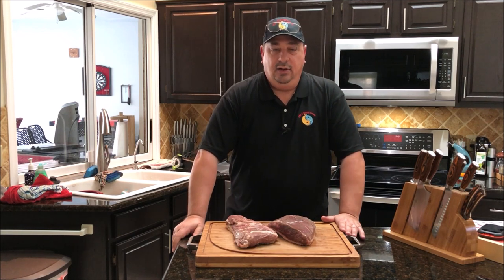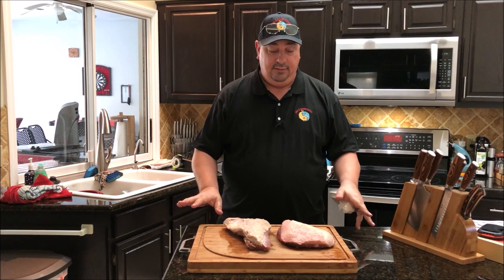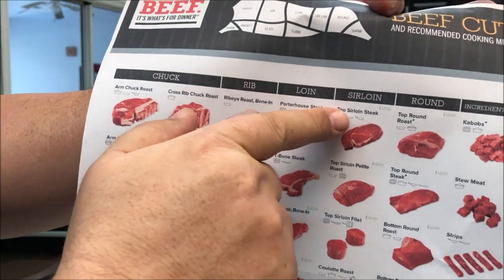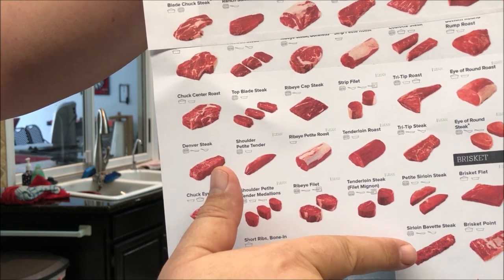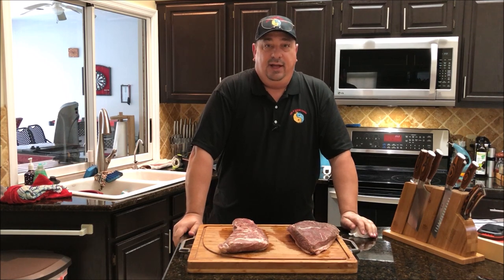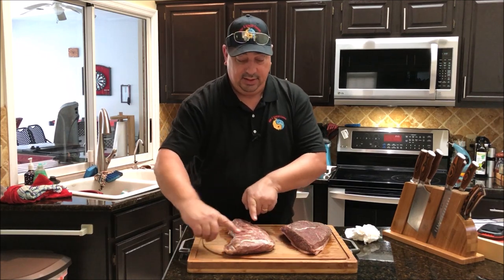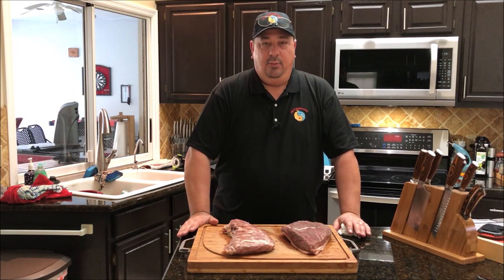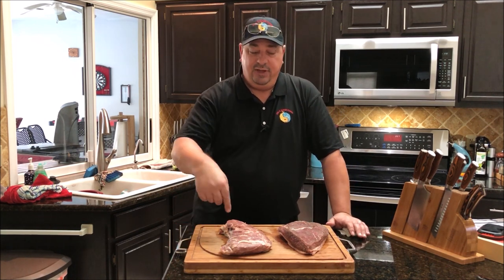What is the Difference Between Tri Tip and Picanha?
I have seen a lot of confusion about the difference between Tri Tip and Picanha, also known as Colette roast, or top sirloin cap. They do come from the same general area of the steer, but they are different and with these easy tips you will be able to tell the difference! Thank You to Matt at Matador Prime Steak for providing the Tri-Tip an Picanha!

Check out the Beef Cuts Chart I used in the video

Check out this Video of removing the Tri Tip and Top Sirloin from the hindquarter of a steer.